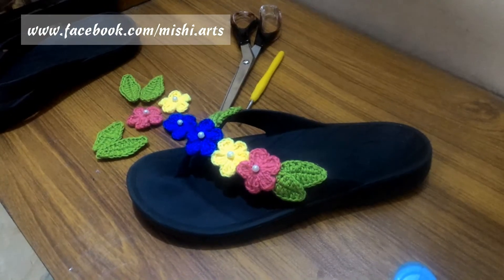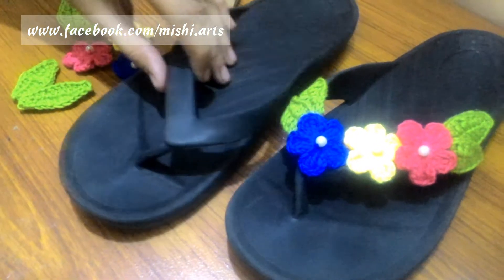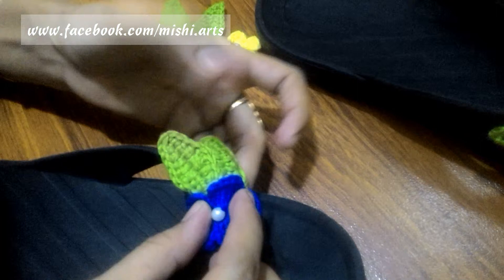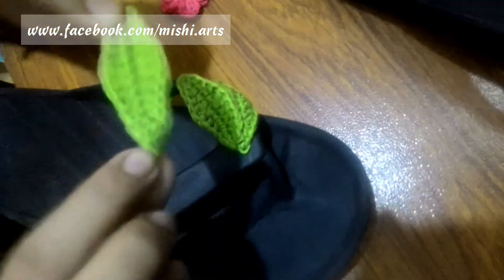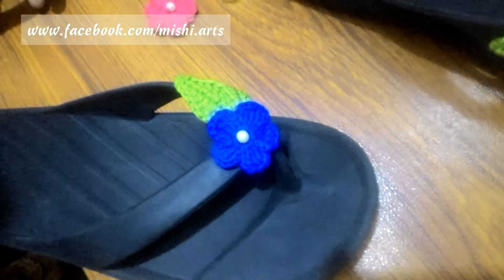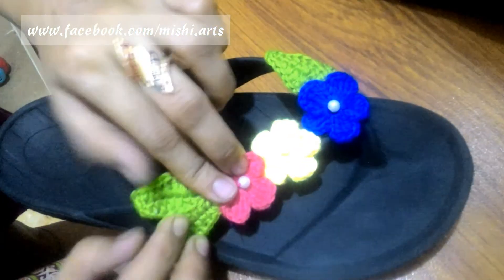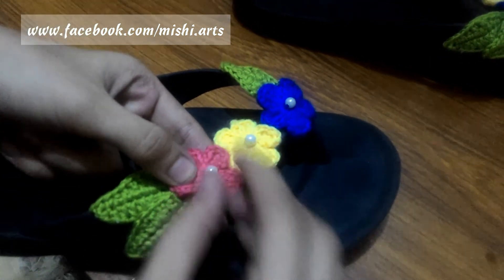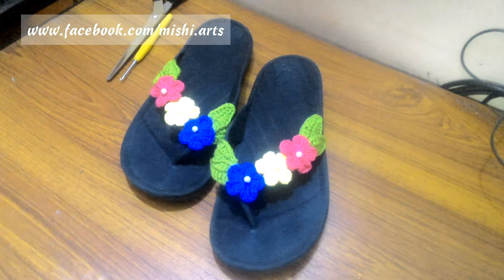How to attach flowers to Flip Flops